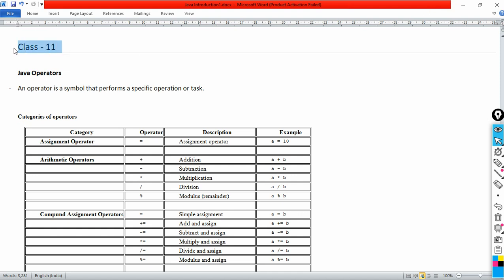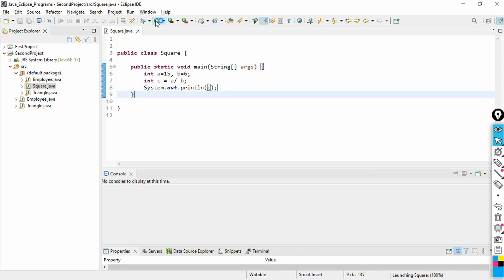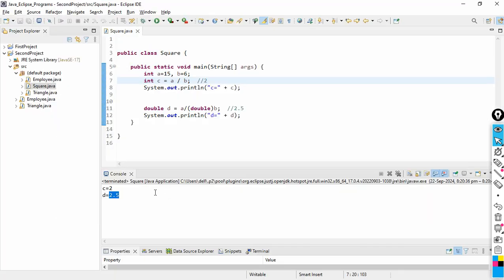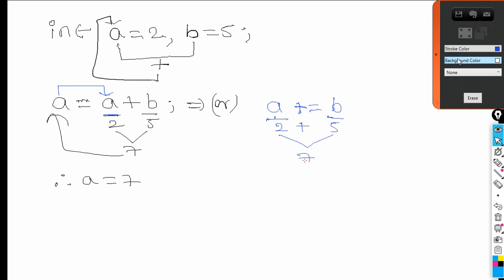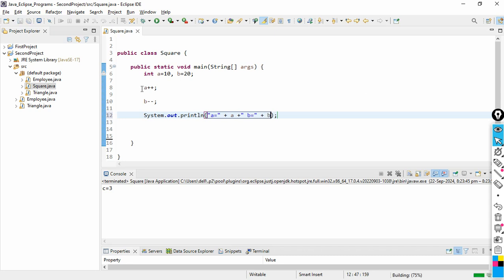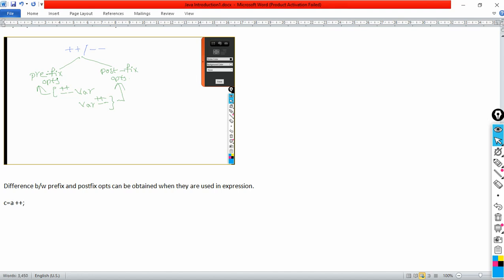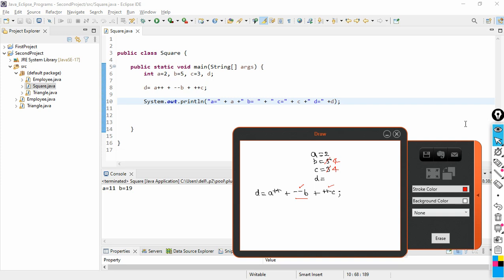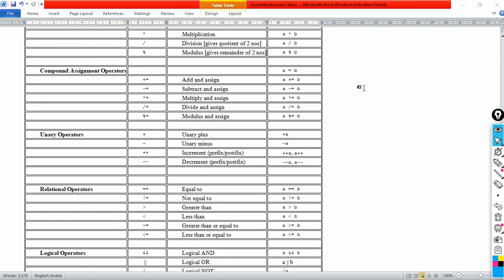Java Operators Explained: Arithmetic, Increment & Decrement Operators | Java Tutorial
In this video, we explore Operators in Java, focusing on Arithmetic Operators and Increment & Decrement Operators. Learn how to perform calculations using +, -, *, /, %, and understand how ++ and -- work in Java programs. Perfect for beginners looking to strengthen their Java fundamentals!

📌 Topics Covered:
✔ Arithmetic Operators (+, -, *, /, %)
✔ Code examples and explanations